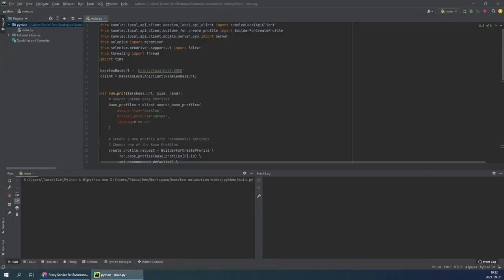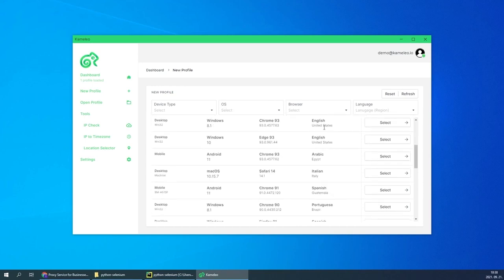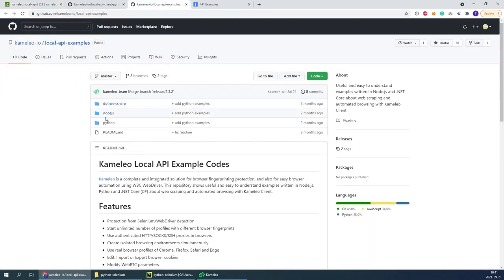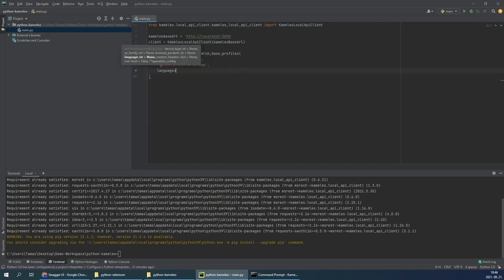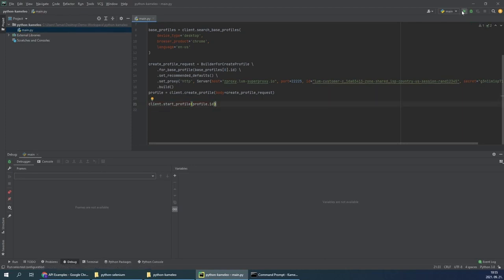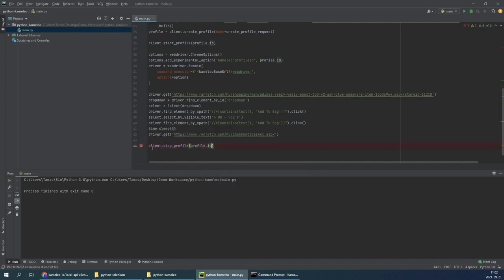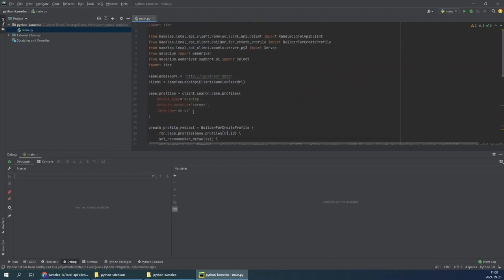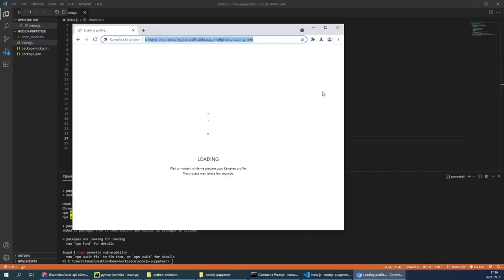Kameleo.io Full review of antidetect browser with Unlimited Profiles,Intelligent Spoofing&Automation